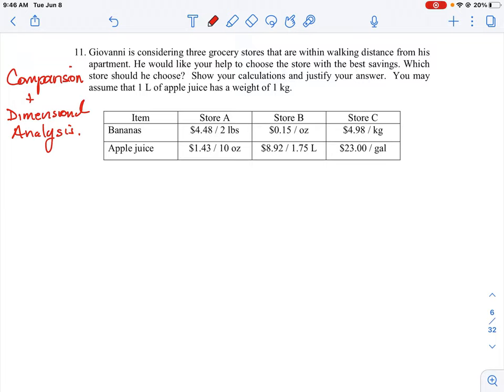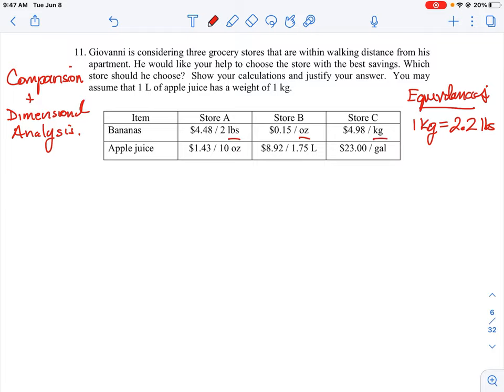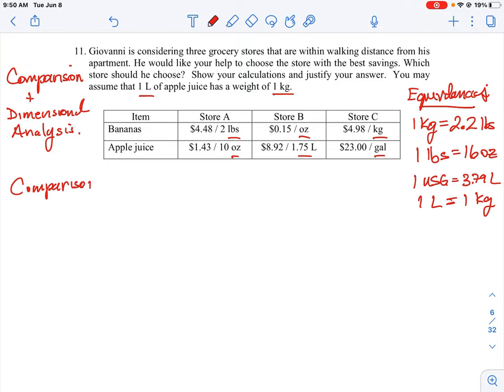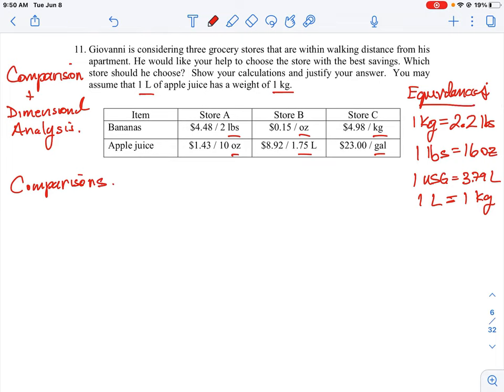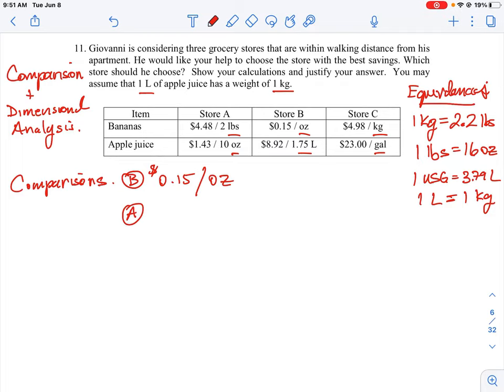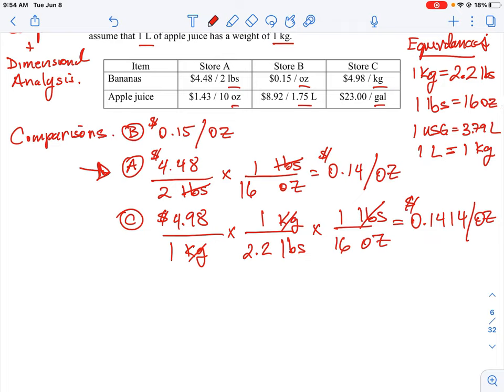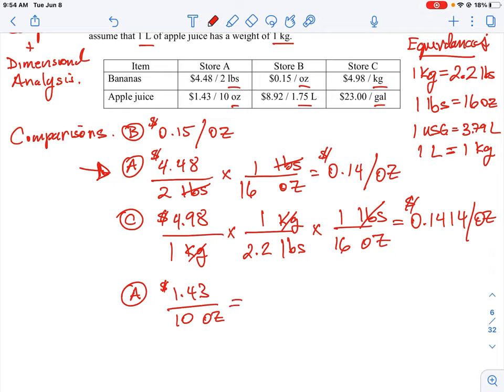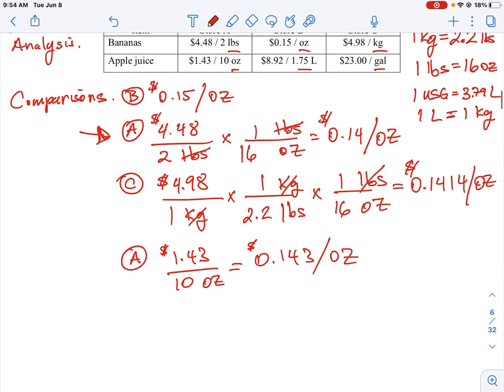FOM 11 U6 L1 Q11